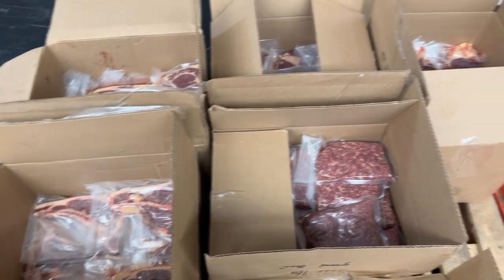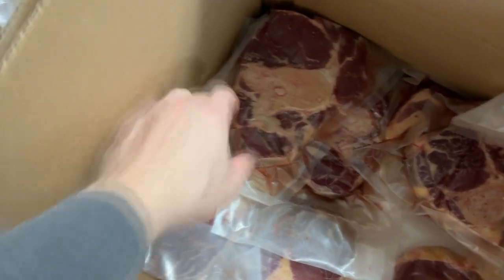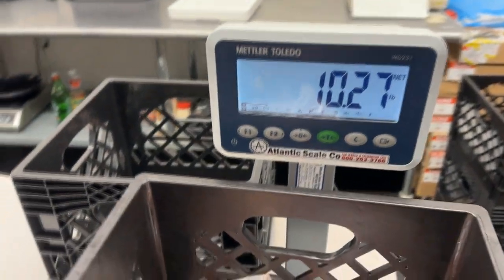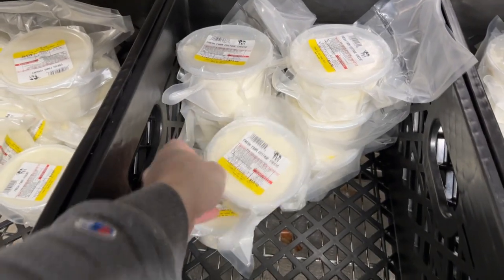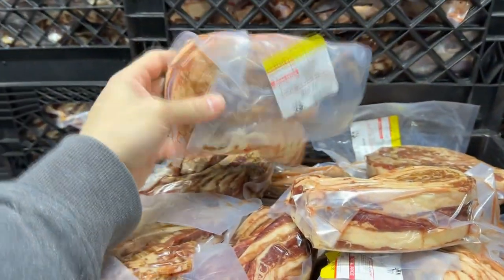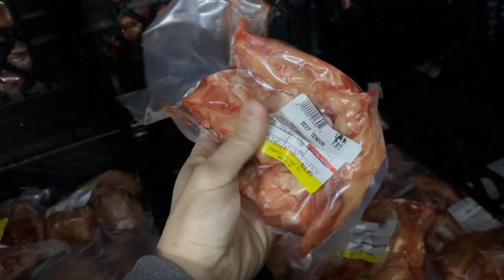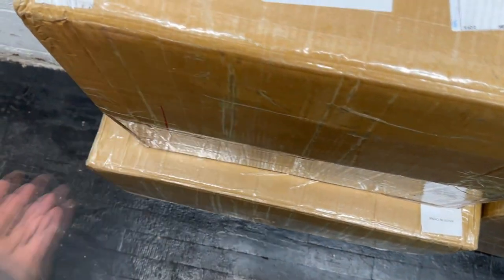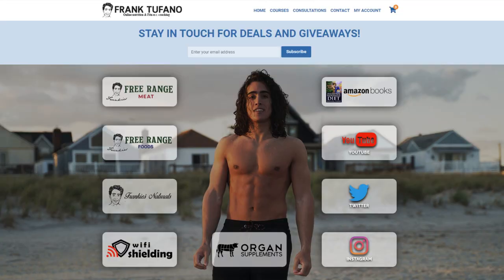Beef Tendons are back! Beef Shanks! Beef Share SOLD OUT!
00:00 - 5grams beams interrupting my sleep
00:41 - Fresh beef delivery from last week
03:14 - A few shares left
04:05 - Freezer restocks!
05:21 - Tendons
05:40 - Shanks
06:28 - Canopies are back
06:37 - Packages on organ supplements
07:11 - Thanks for joining!